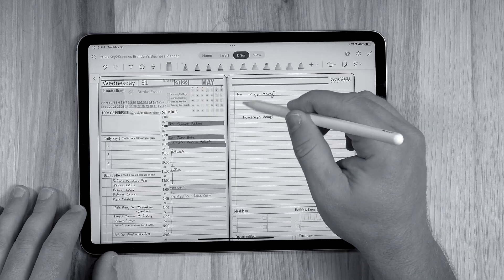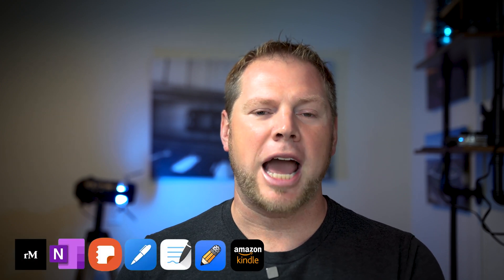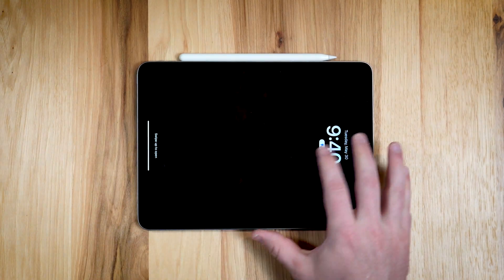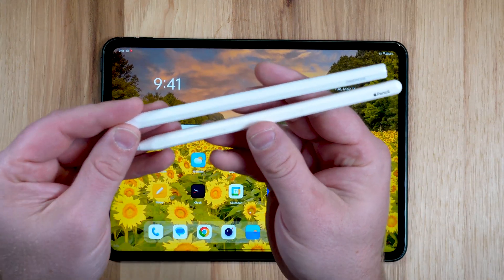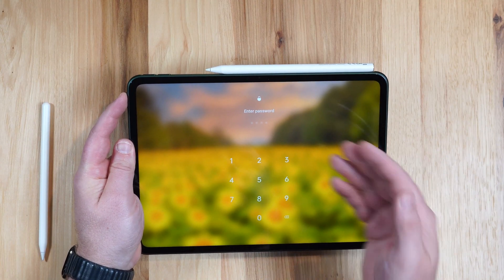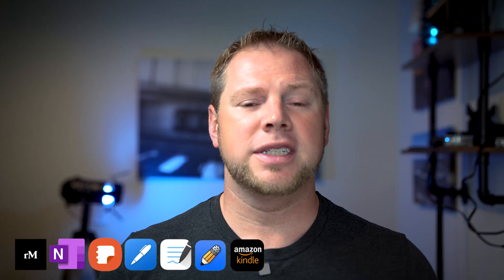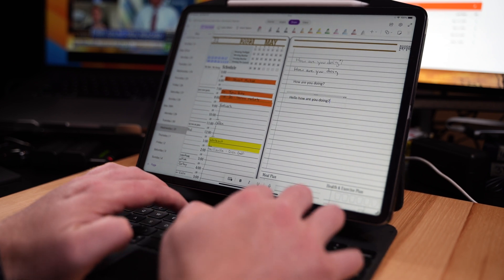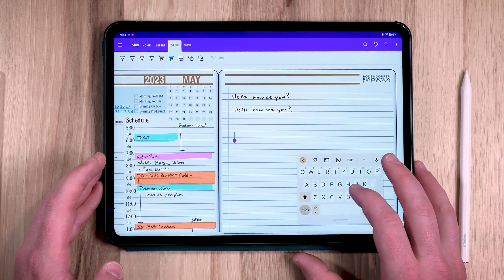OnePlus Pad vs Apple iPad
When considering purchasing a tablet, the iPad has long been the go-to choice for many consumers. However, in this article, we will explore an alternative option, the OnePlus Pad. This tablet bears a striking resemblance to the iPad, almost like an Android version of Apple’s popular device. We will compare the features, tools, and accessories of both tablets, including the keyboard and stylus, and examine their performance in tasks like digital planning and note-taking. Whether you are a fan of the iPad or open to exploring other options, read on to find out how these tablets stack up against each other.

In this video we cover:

0:00 Intro
1:21 Android OS vs Apple iPadOS
2:40 OnePlus Pad vs Apple iPad Design
5:05 OnePlus Pen vs Apple Pencil
6:05 OnePlus Keyboard vs Apple iPad Keyboard
7:48 Is the OnePlus Pad better for Notetaking than the iPad?
10:20 OnePlus Pad and OneNote
11:26 OnePlus Pad Pencil Handwriting
12:22 OnePlus Pad Spilt Screen Multi Apps
14:00 Quick Apps Access on the OnePlus Pad
14:58 Final Thoughts on which device is better for you